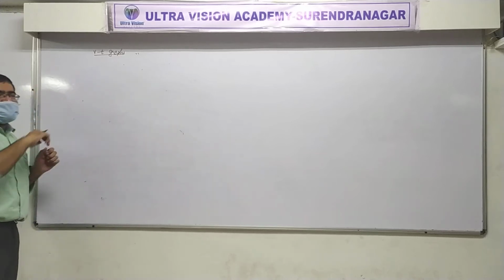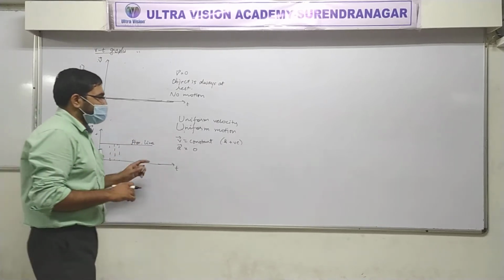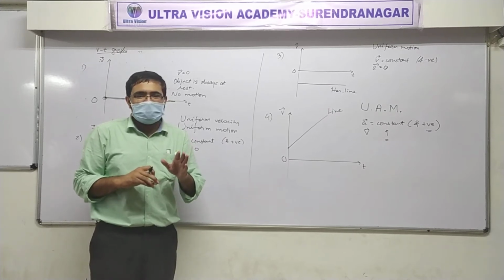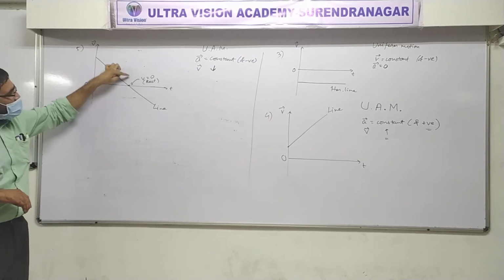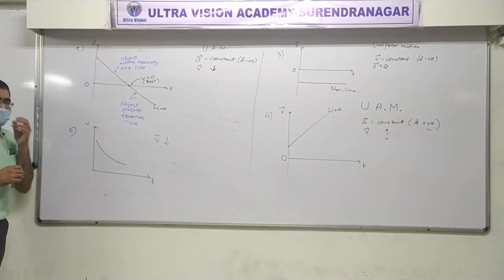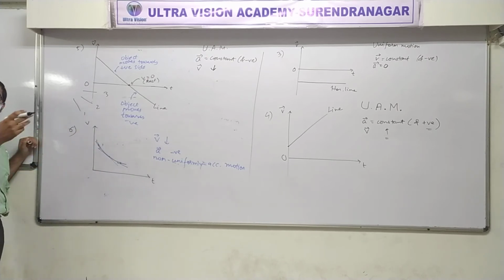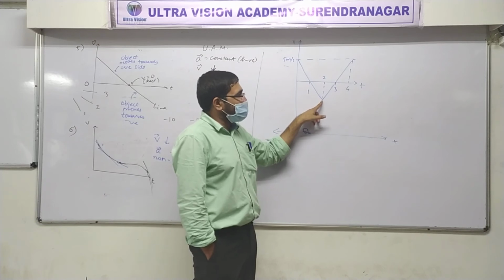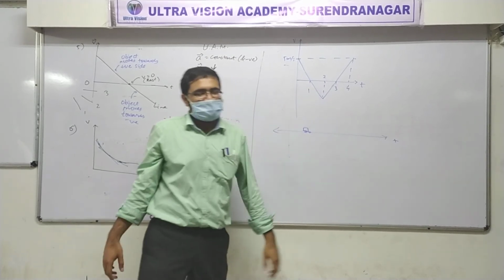STD 11 Eng Med Physics Ch 3 P25